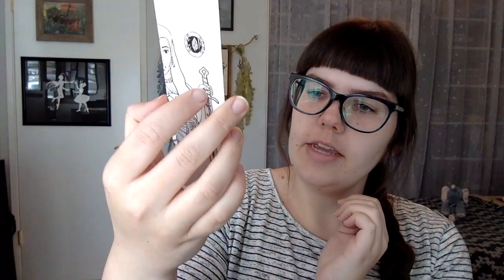Unboxing | Book Bath Box, Winter 2017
In which Amanda blathers and unboxes things!

Bubble bar by DustBunnysBubbles
Tea by Harney & Sons
Candle by Copper & Kraft